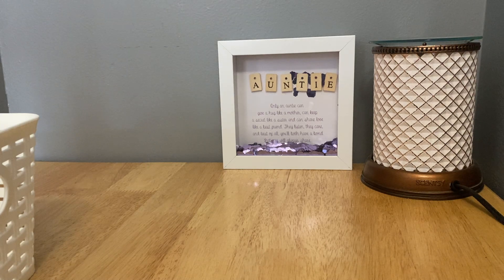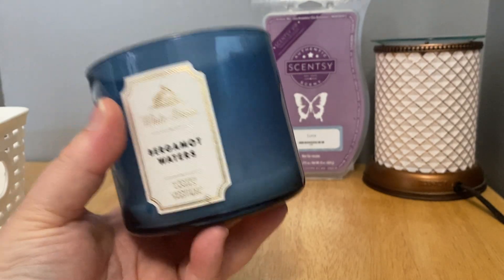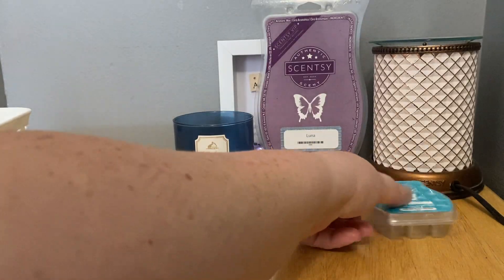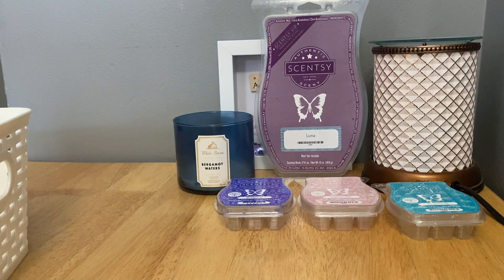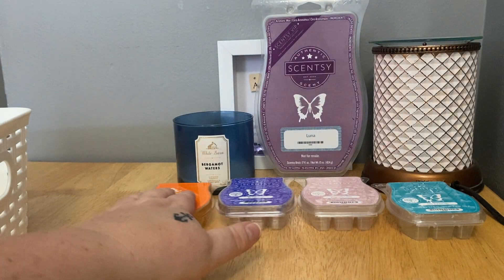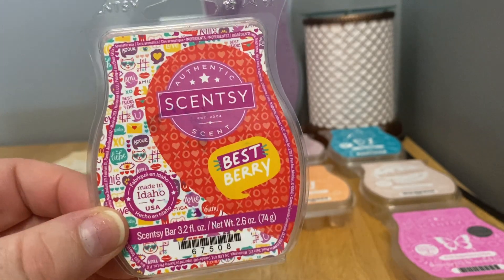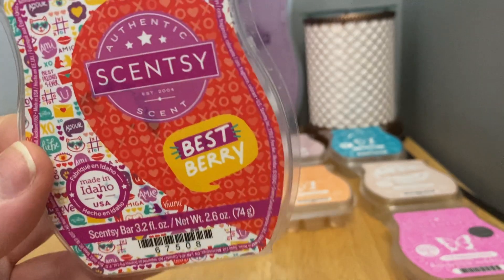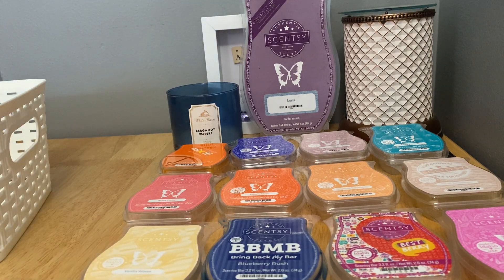April 2021 Home Empties Part #1